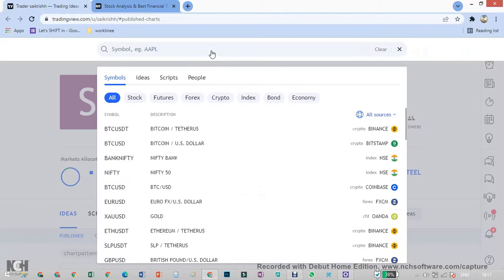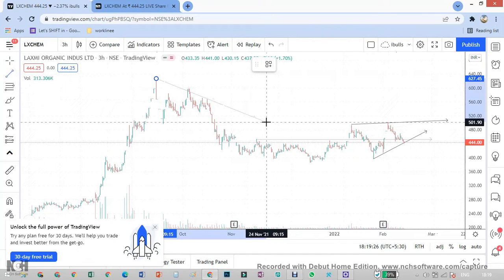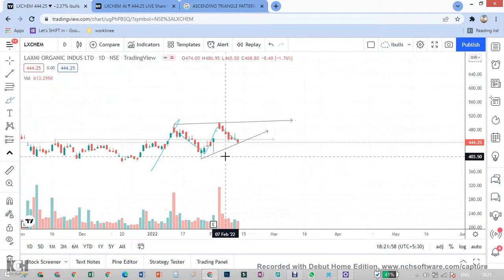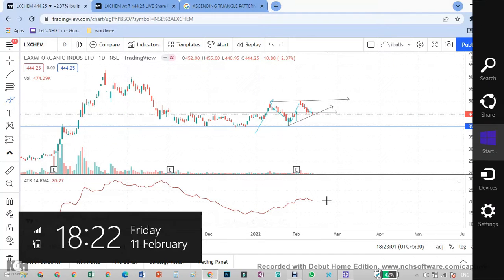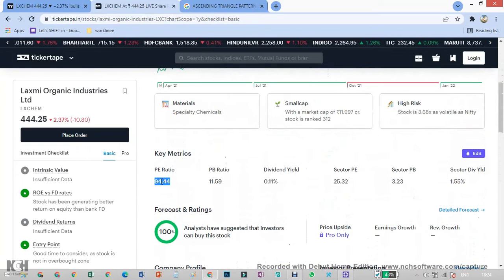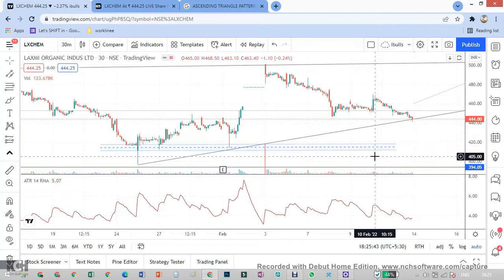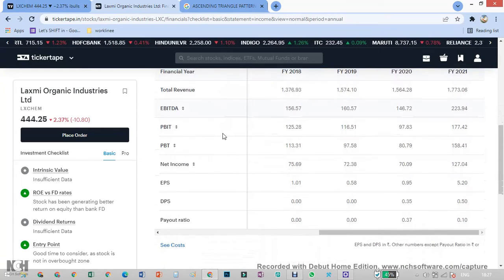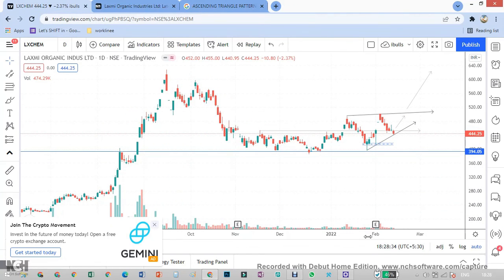Laxmi Chemicals Stock Analysis | Laxmi Organic Industries Ltd | Technical Analysis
Comment your stock to get analysis video / technical chart of it.

Understanding the entry and exit points of Laxmi Organic Industries

Thanks to Tickertape for helping in understanding the case